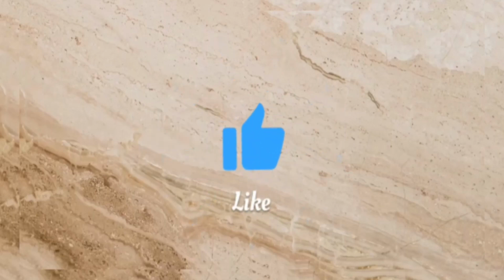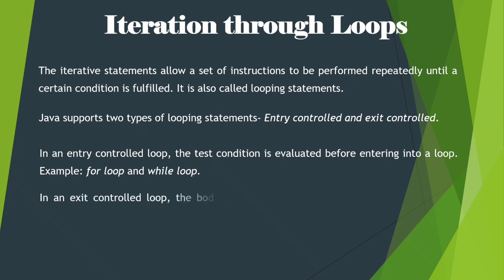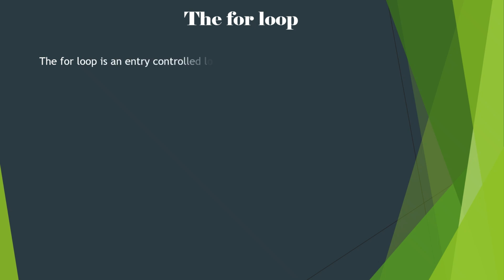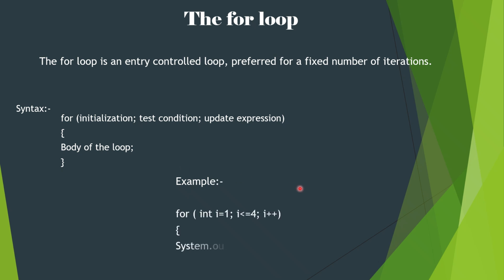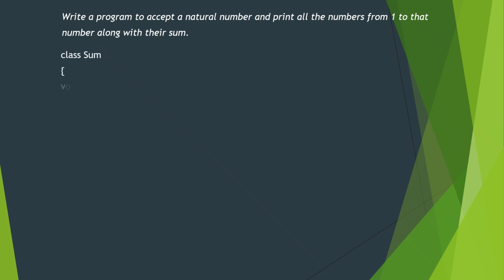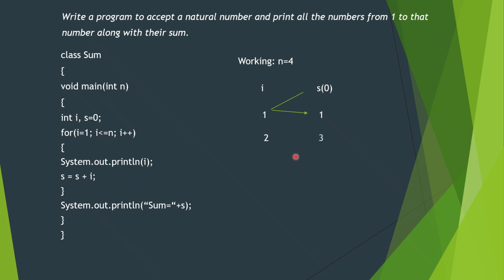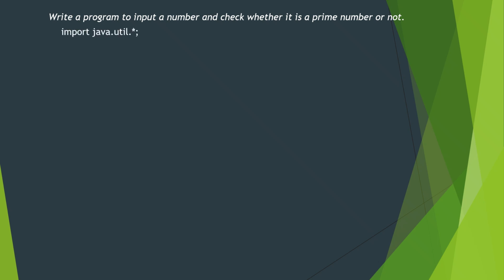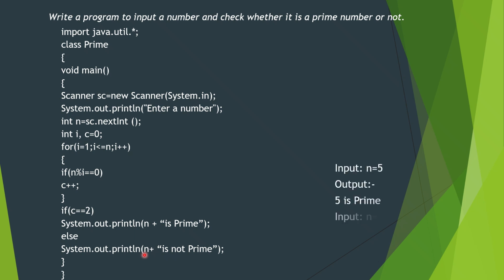For loop || Class X || Mukesh Srivastava @ComputerAdda23 ​